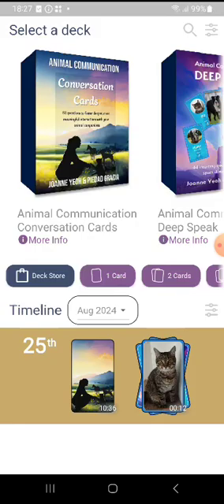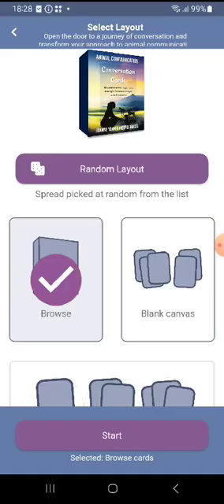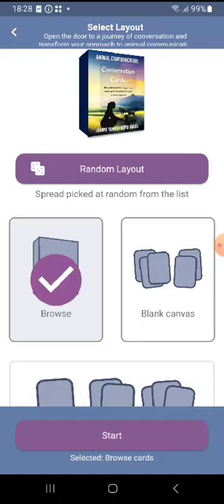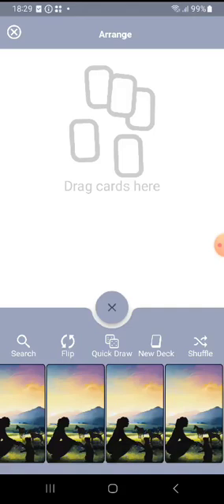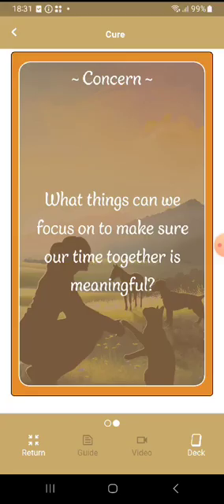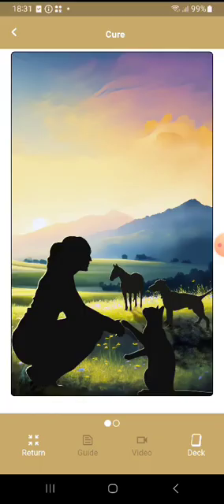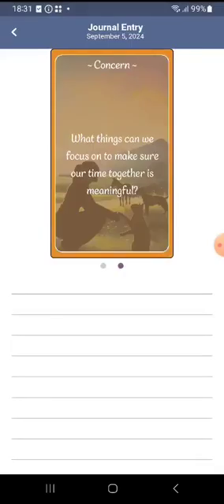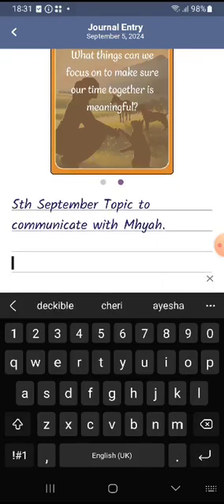Using Animal Communication Conversation Cards for Difficult Conversations with my dog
I want to share something a bit personal today that’s been on my heart. Lately, I’ve been navigating some challenging feelings around my dog Mhyah, especially after her recent diagnosis.

Instead of getting stuck, I recorded a video to demonstrate how I turned to my Animal Communication Conversation Cards for help. In the video, I reveal the card that came through and helped steer me in the right direction to approach Mhyah for communication. It was such a relief to have a tool that allowed me to refocus and connect with her in a meaningful way.

Purchase The Animal Communication Deep Speak (digital) card deck

Chapters
00:00 Introduction to Deckible and the Conversation Cards
01:03 Using Conversation Cards for Difficult Conversations
03:13 Choosing Meaningful Topics over Negative Thoughts
04:23 The Benefits of Journaling During Conversations
05:22 Connecting and Being Present in Conversations

Unlock The Secrets To Having Conversations With Your Pets!
Transform Your Relationship with Your Pet and build a deeper bond in just a few days with my proven roadmap

✍🏼Want to learn animal communication?
Check out:

1. Online courses with Joanne Yeoh

2. Bestselling book "Conversations With Companions: Mastering Communication with your Pets" by Joanne Yeoh